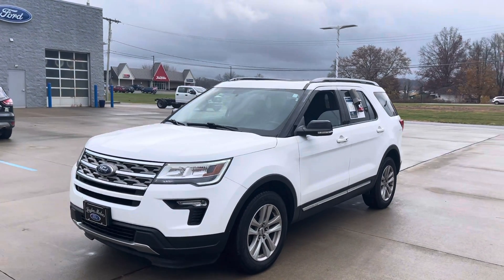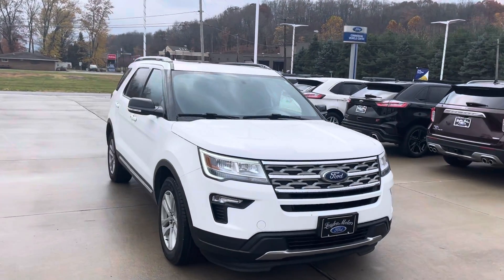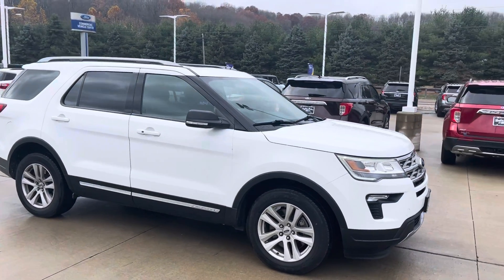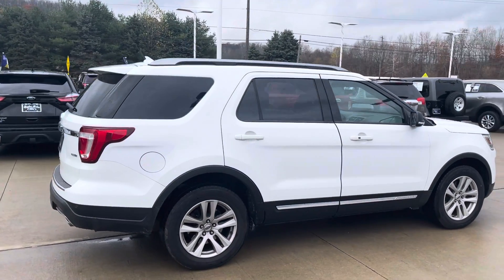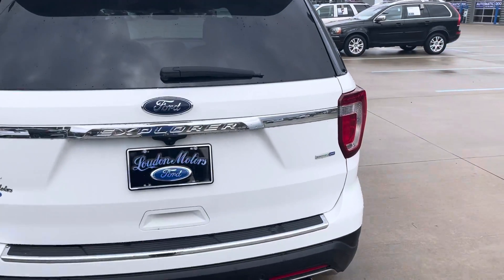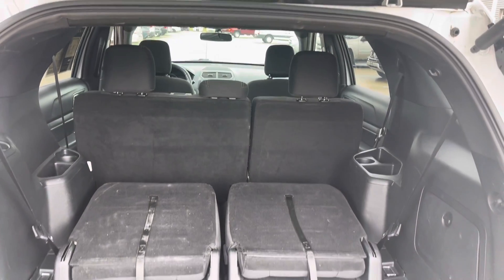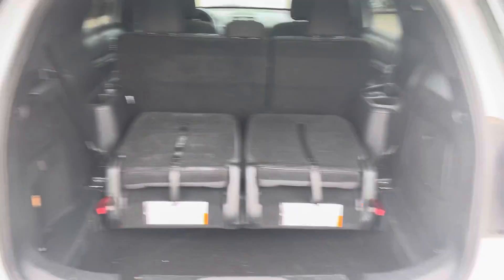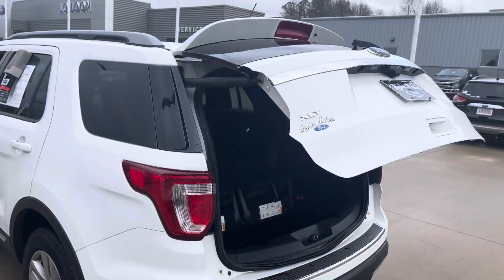2018 Ford Explorer XLT